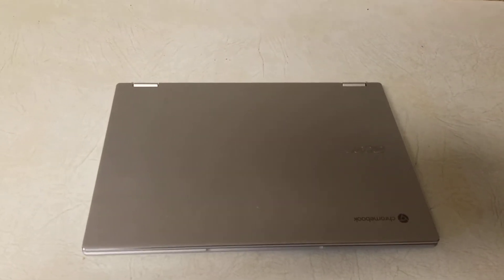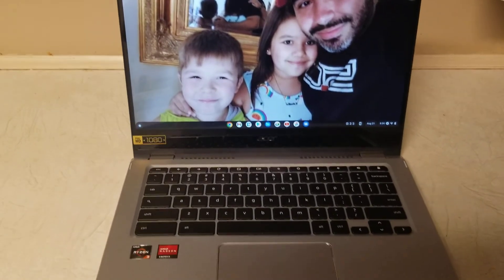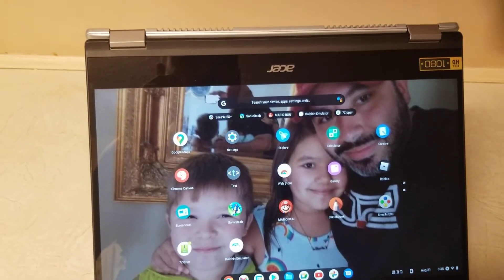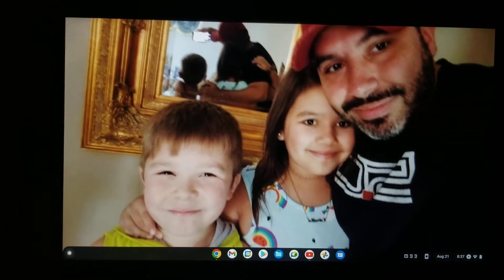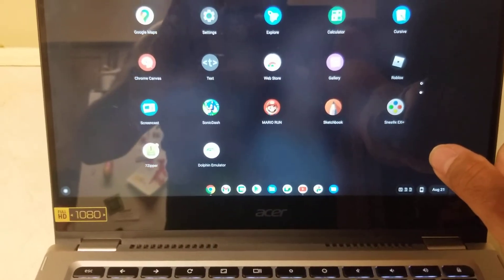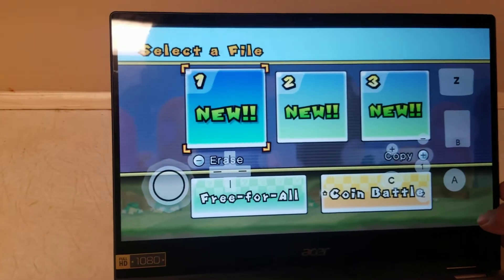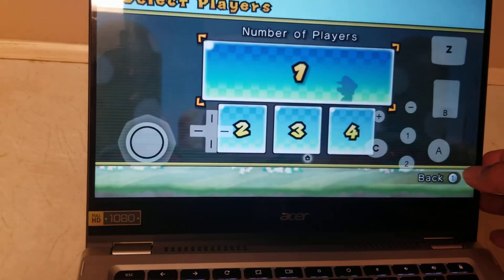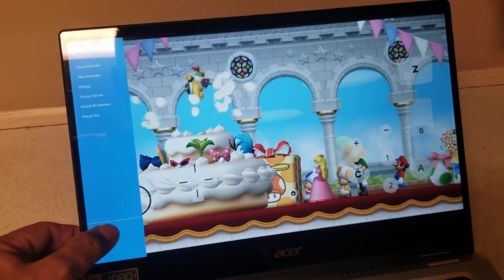Review of Acer Chromebook Spin 514 plus dolphin emulator on Chromebook!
This is my follow up review of the Acer Chromebook 514. Check out my initial unboxing on my channel if you haven't done so.
I also do a brief rundown of the dolphin Wii and GameCube emulator running on this Chromebook. Also a snes emulator is demonstrated.